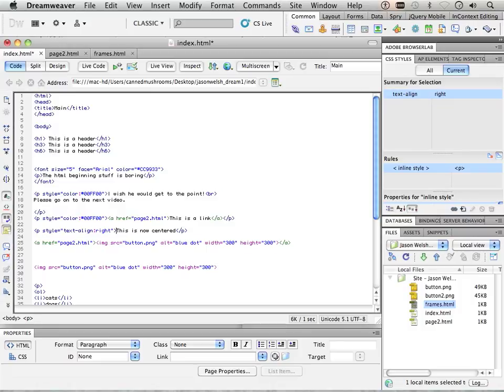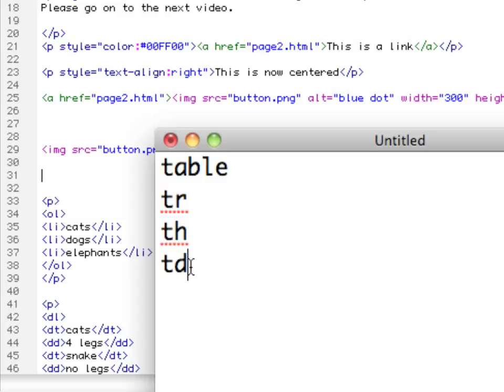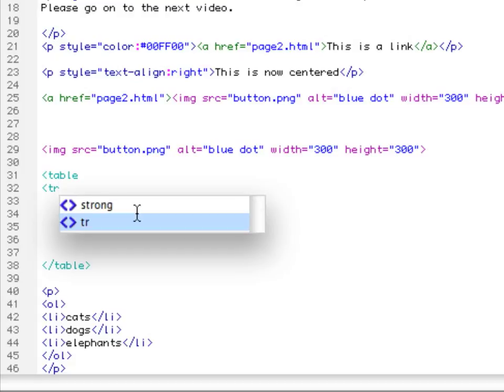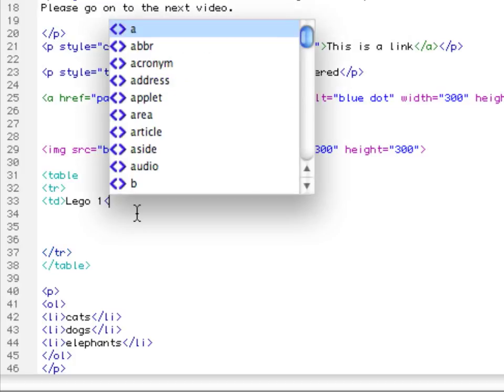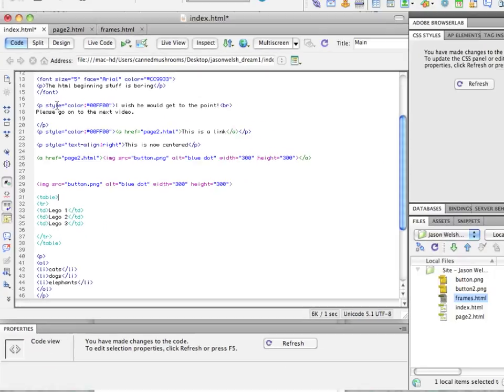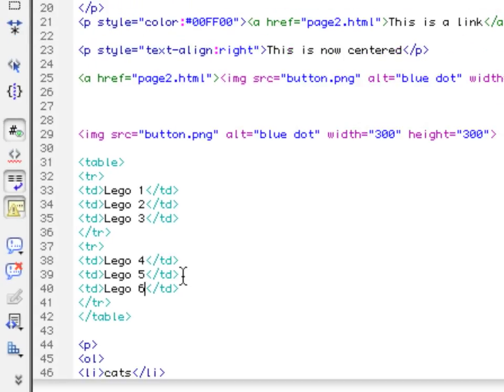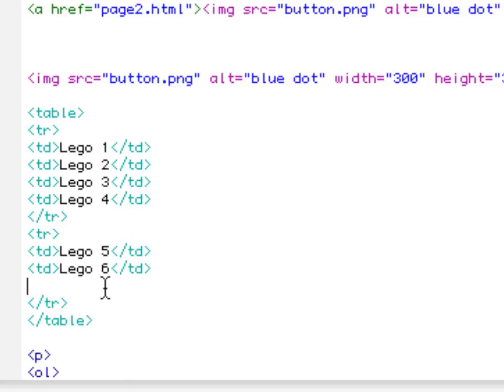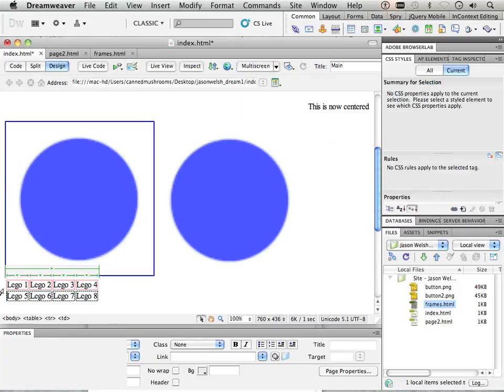0112 Basic Tables dreamweaver